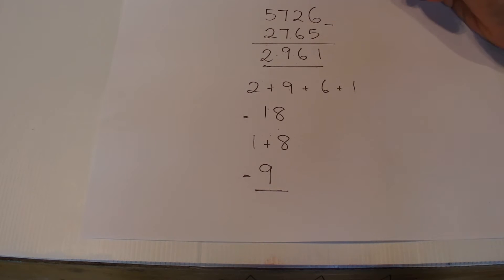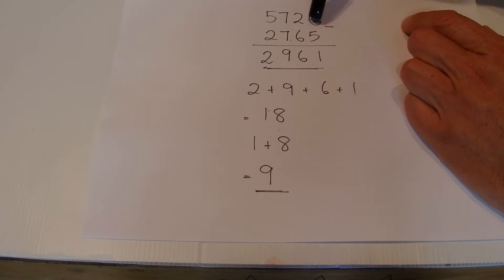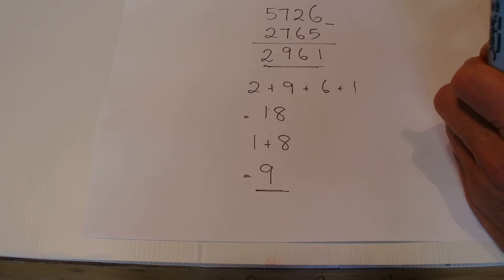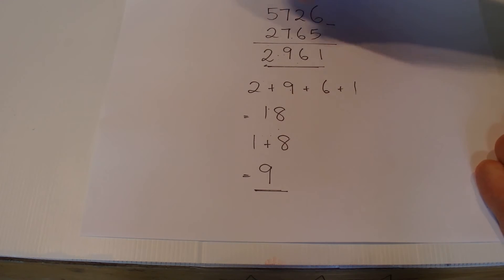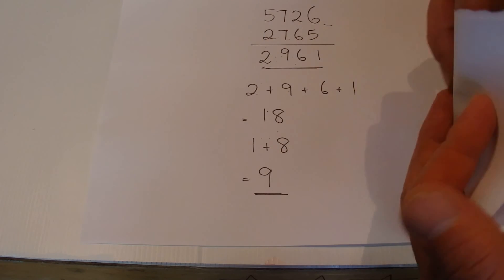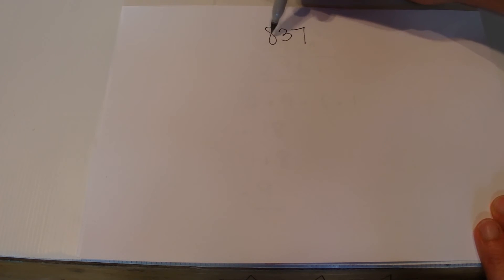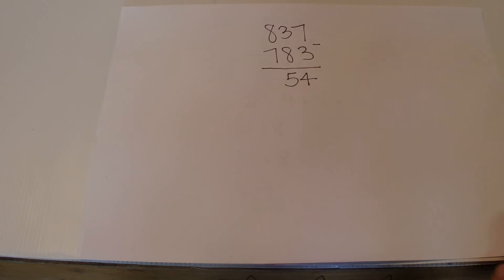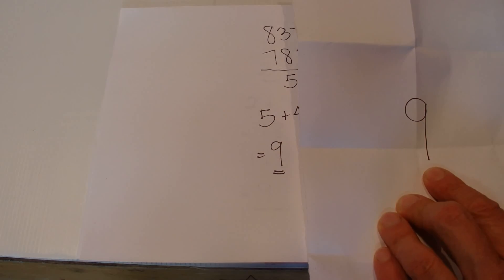How to do the Simple Math Trick "The Answer is Always 9" - Step by Step Instructions-Tutorial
Impress your friends with this great maths trick. Know the answer before you begin. Ask your friends for the starting numbers and always come back to the same answer. Watch my video for all the details.